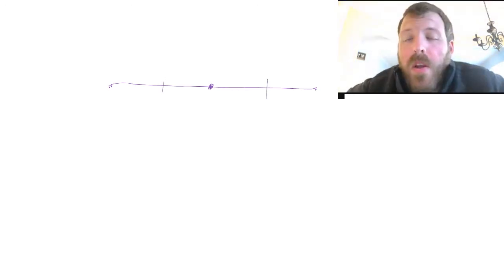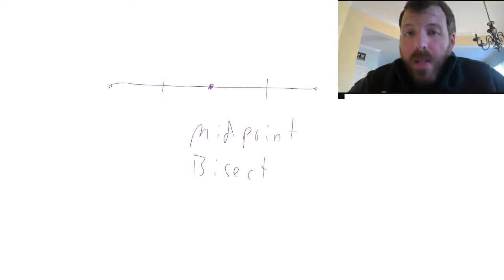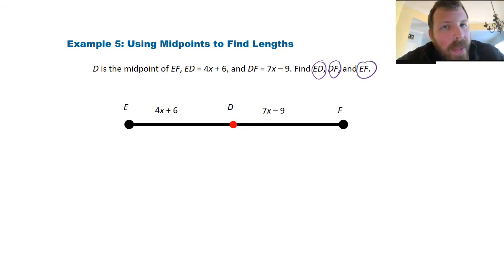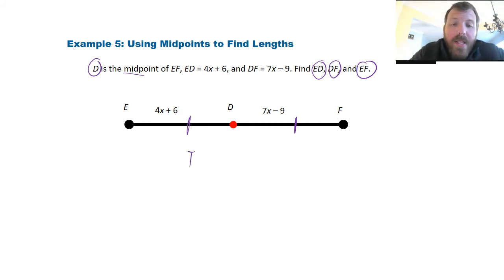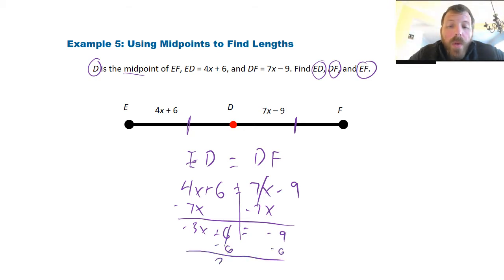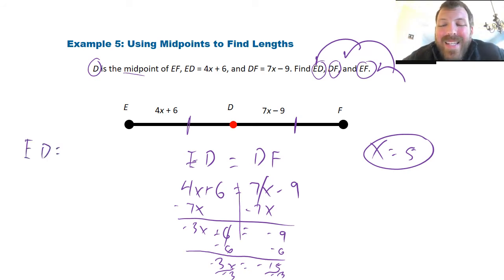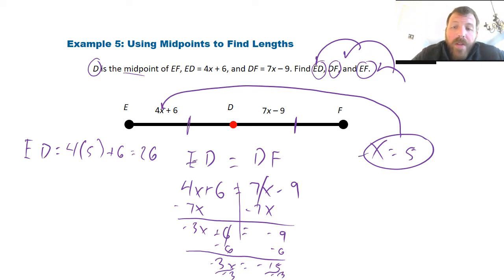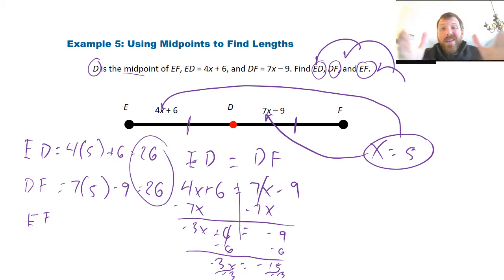Definition of Midpoint